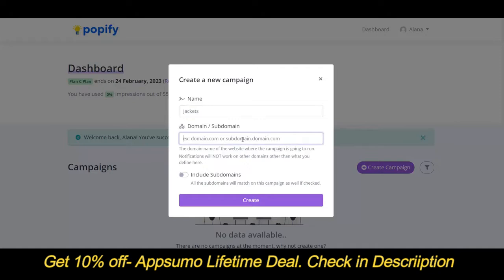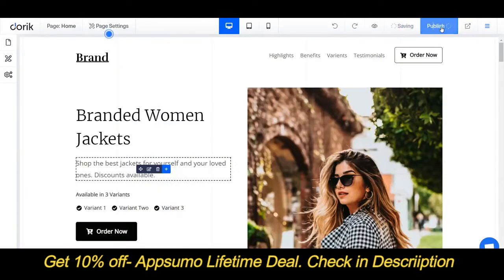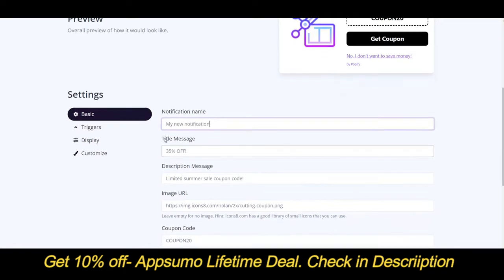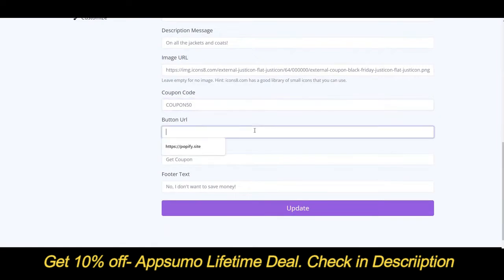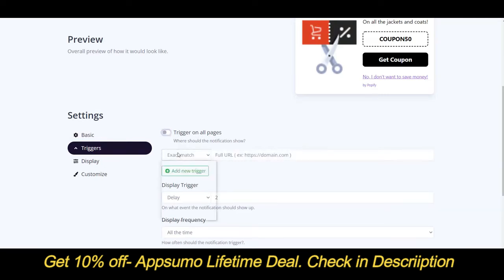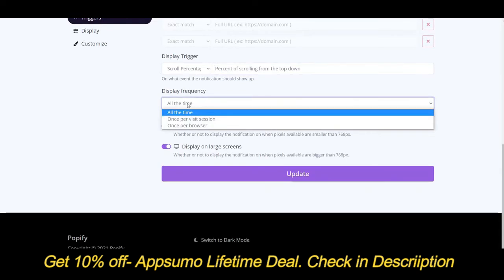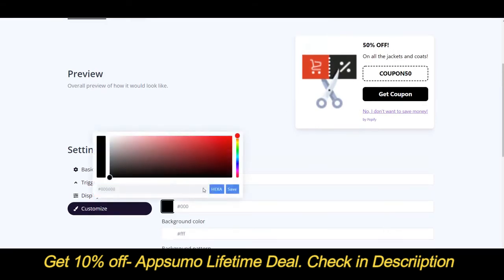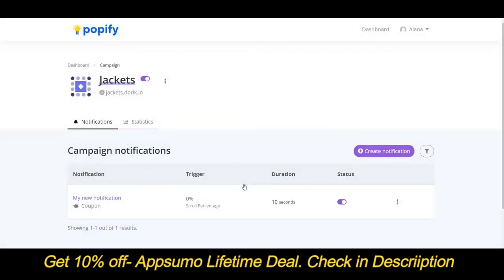Popify Review: Appsumo Lifetime Deal & Walkthrough Tutorial | No-Code PopUp Builder for any Website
Popify's is an advanced popup editor, you can create stunning popups with a breeze and build credibility on your website in a matter of time. Start creating interactive popups and skyrocket your growth.

VideoCredit: Popify